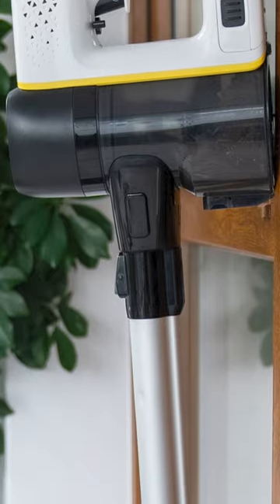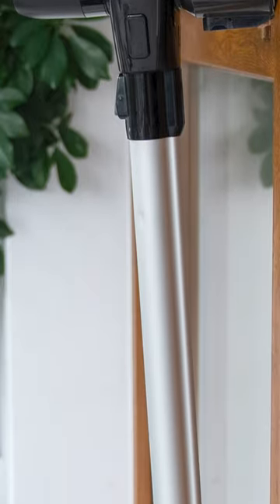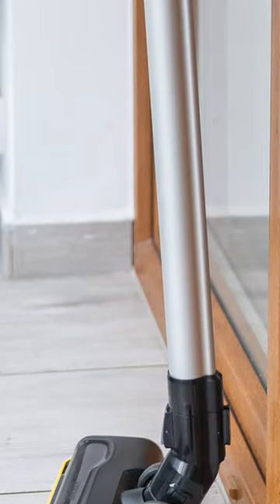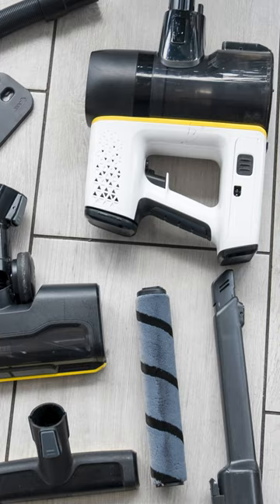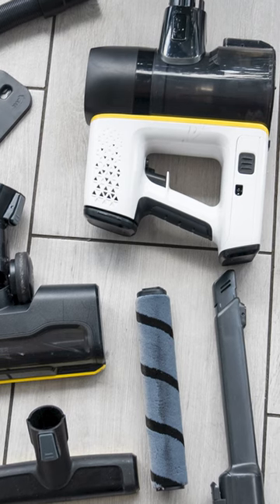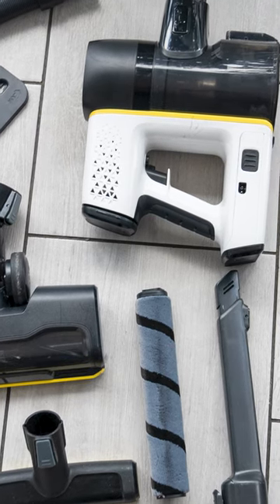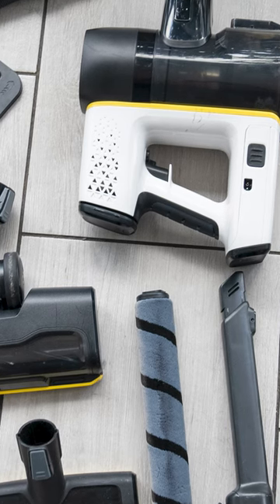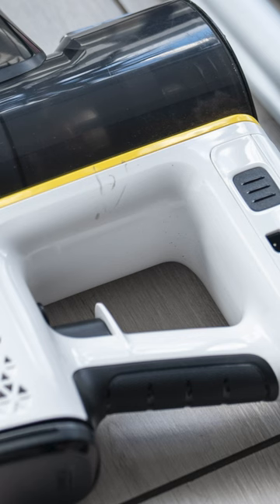Karcher VC6 Review: Ultimate Test in a Hair Salon! Cordless Vacuum Performance Unveiled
🌀 Discover the real-world performance of the Karcher VC6 cordless vacuum in our latest review! 🌪️ We've put this popular vacuum to the ultimate test in a unique setting - a bustling hair salon! Curious about how it handles diverse challenges and tricky surfaces? Join us as we explore every nook and cranny of the Karcher VC6's capabilities. From its ergonomic design to its advanced HEPA 12 filtration, we dive deep into what makes this vacuum stand out, and where it might fall short. 🤔 Is the Karcher VC6 the right choice for your cleaning needs? Don't just take our word for it; watch the review to see it in action! 🎥 Your ideal cleaning companion might just be a click away. 👇